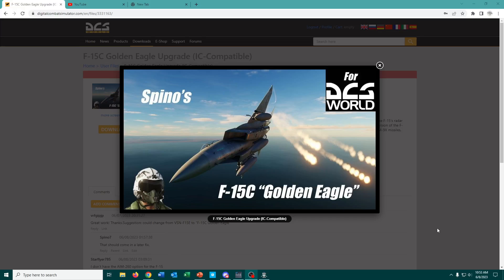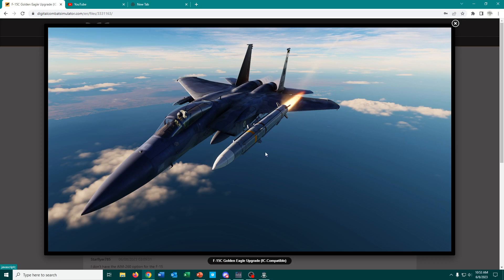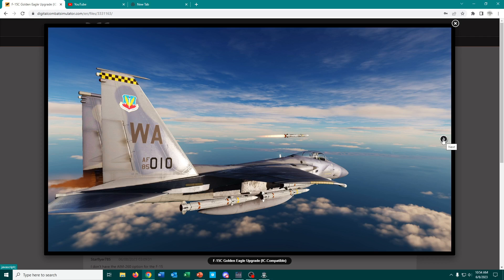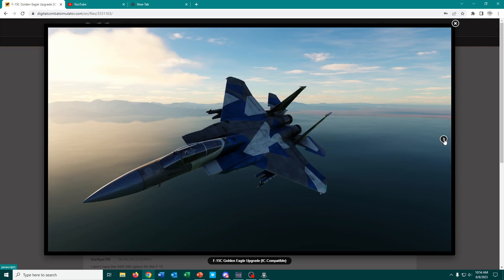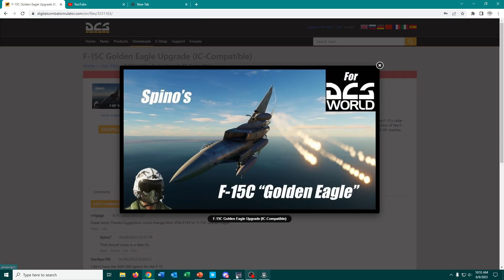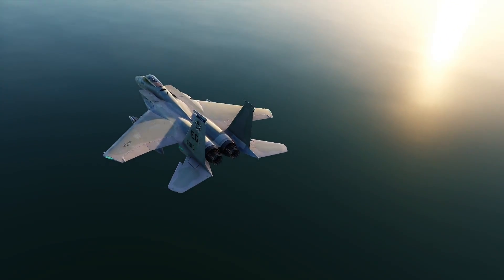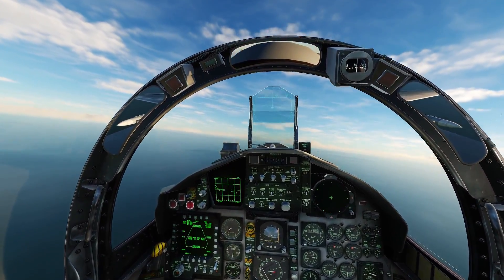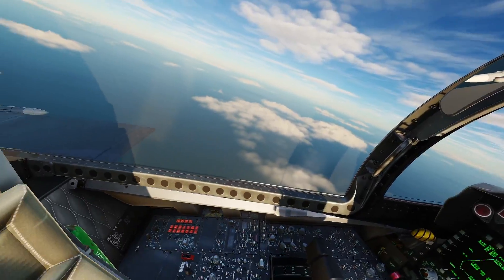F-15C Golden Eagle Mod Release!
I have finally released the first version of the F-15C "Golden Eagle" mod for DCS World.  This adds an upgraded version of the F-15C with more modern weapons.  Enjoy!

System Specs: Ryzen 5 5500, RTX 3060 12GB, 32GB RAM, SSD